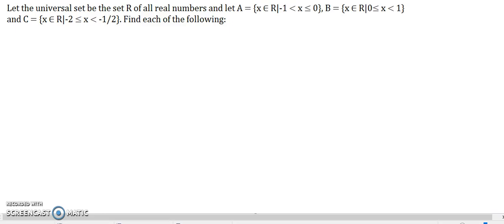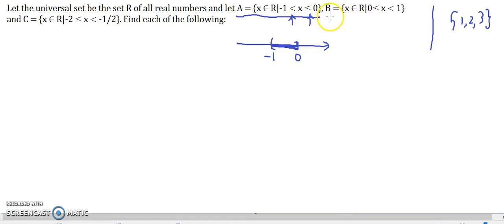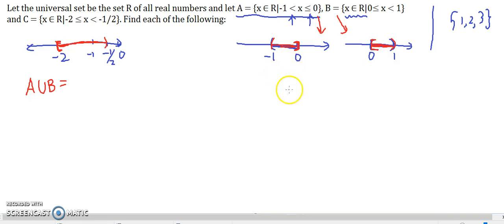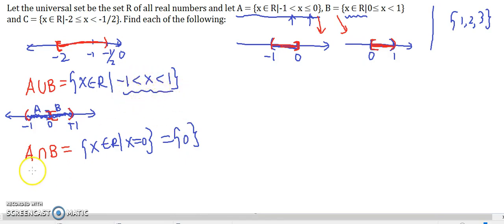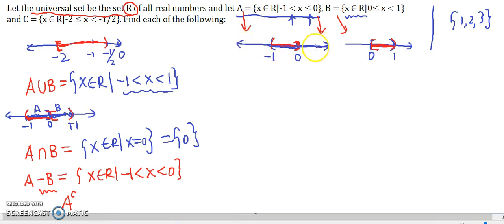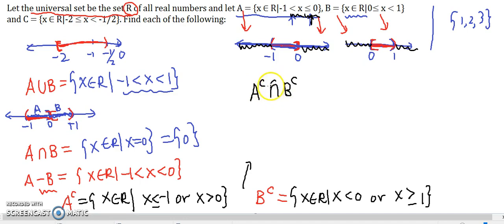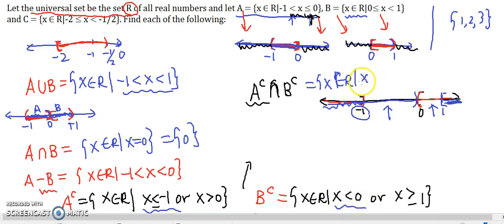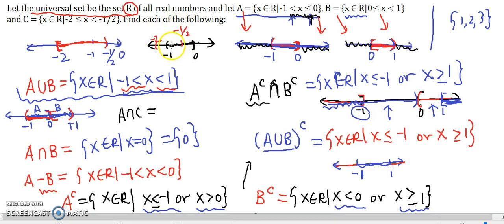Set Operations of intervals